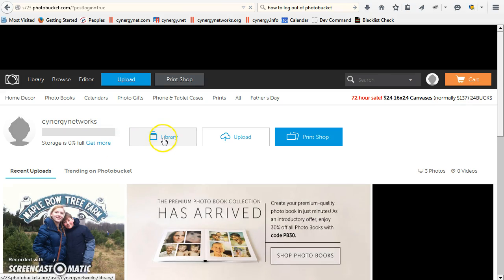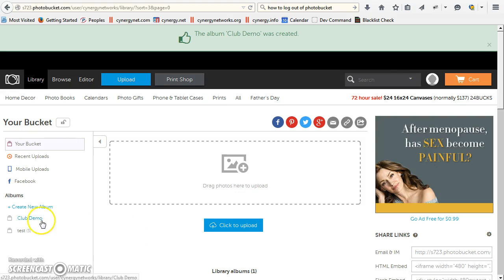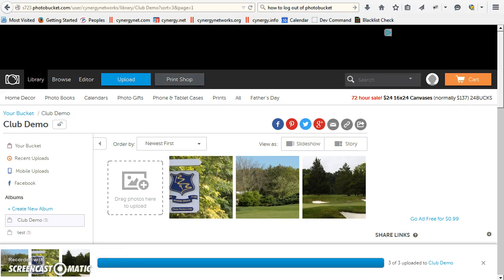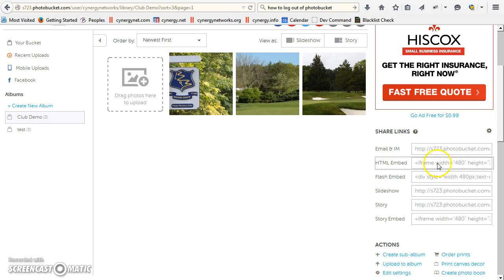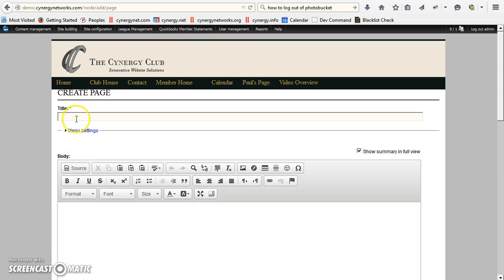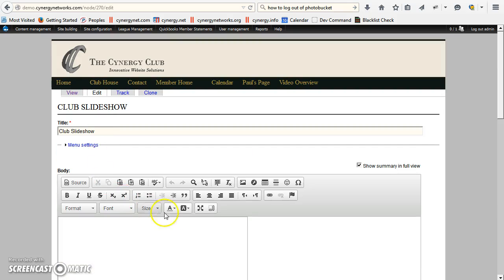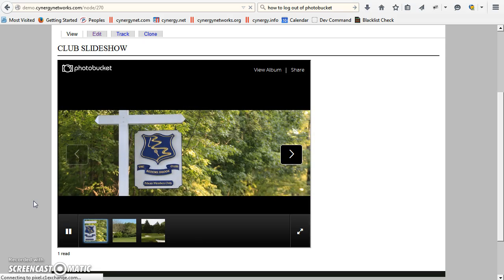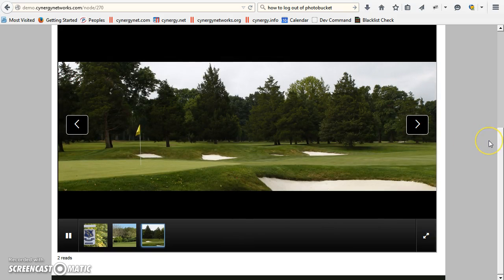Create a PhotoBucket Slideshow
Create a PhotoBucket Slideshow on a Cynergy Networks Website